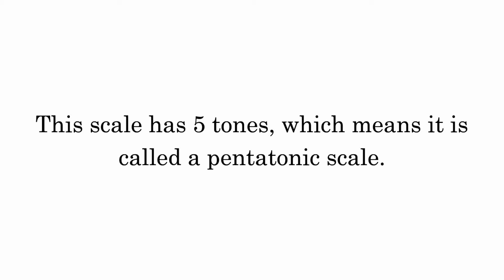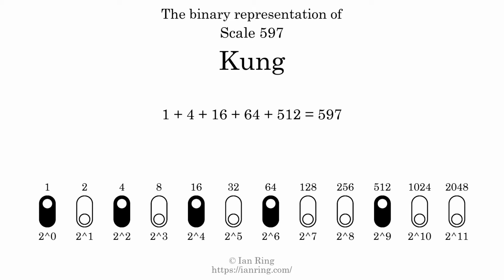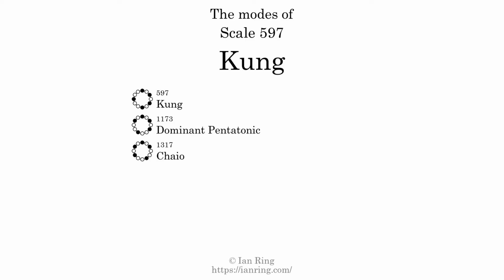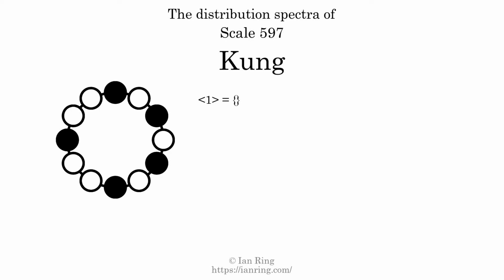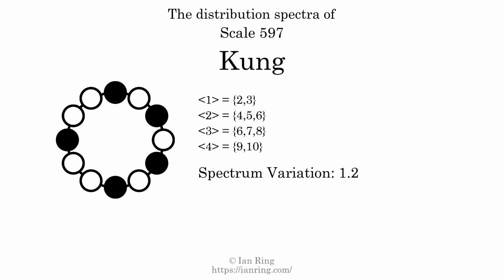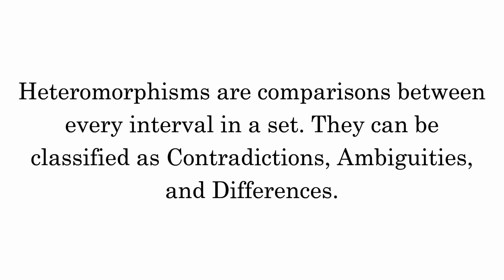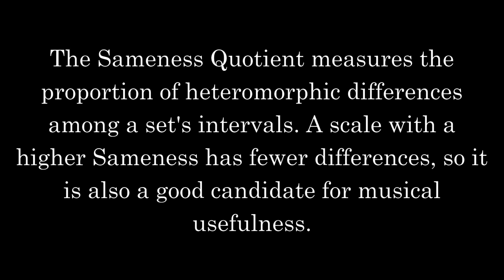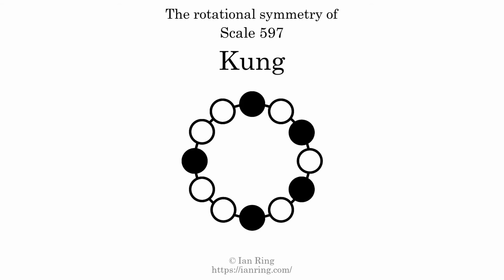Scale 597: Kung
More than you will ever need to know about Scale 597, a prime pentatonic scale also known as "Kung". Part of an enormous series of scale analysis videos by The Exciting Universe Of Music Theory.